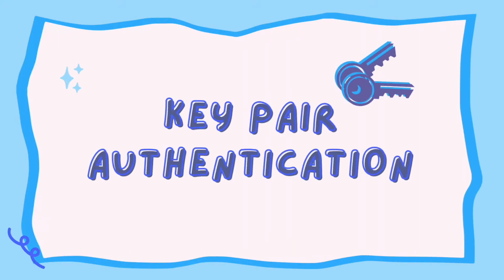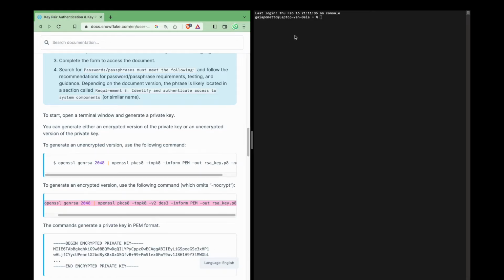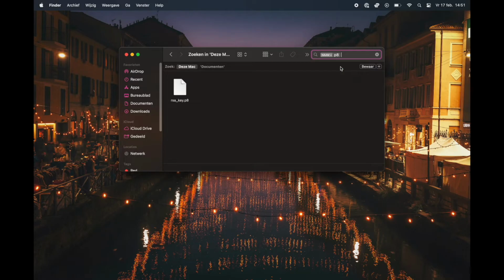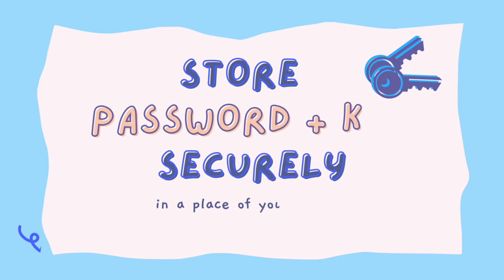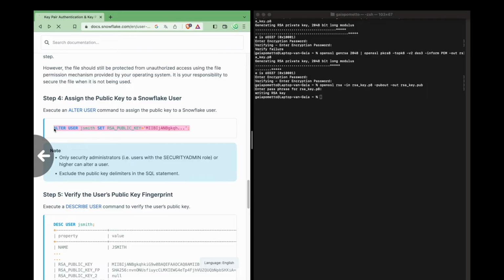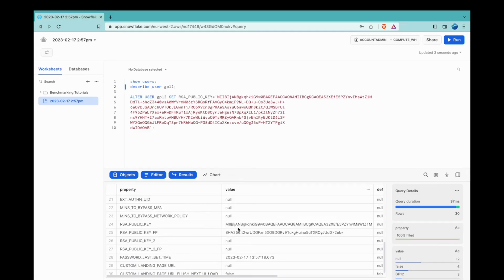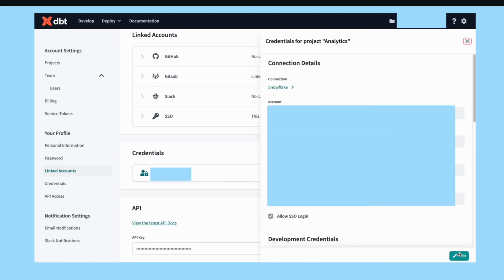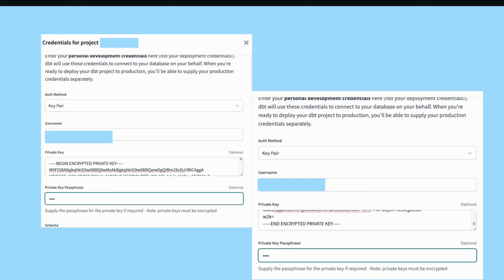Make Safer Connections with Key Pair Authentication in Snowflake (and also in dbt)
Weary of using username and password for linking snowflake with other tool? Learn how to set up Key Pair Authentication in this step by step tutorial!
The second part of the video explains how to connect the key pair to dbt - the process is similar for other tools (e.g. Fivetran).

Timestamps
00:00 intro
00:21 Generate Private Key for Key Pair Authentication
00:35 Add Password (Passphrase) for Key Pair Authentication
01:18 Generate Public Key for Key Pair Authentication
01:33 Safely Store Private and Public Keys
01:43 Link Public Key to Snowflake User
02:52 Connect dbt and Snowflake using Key Pair Authentication